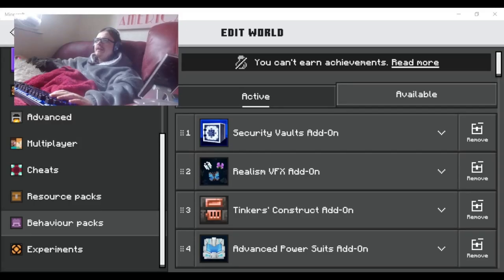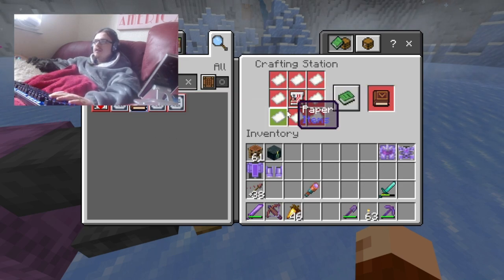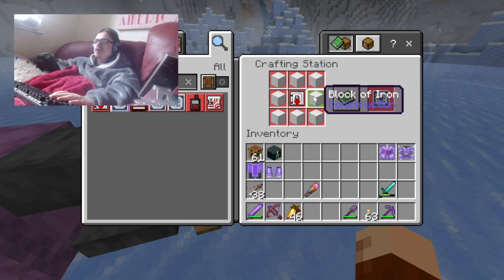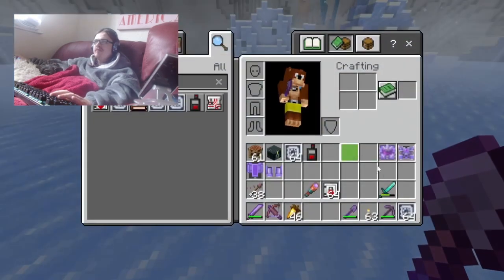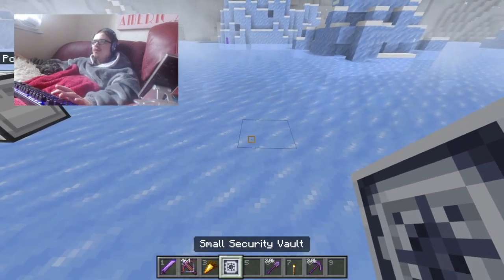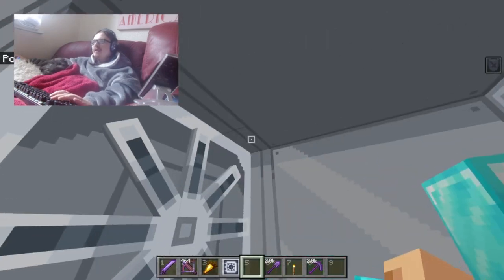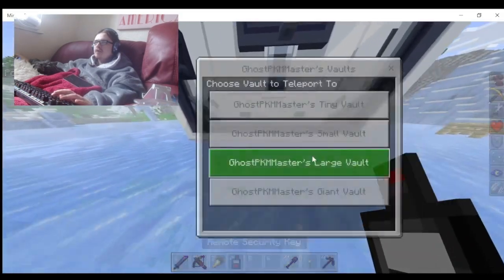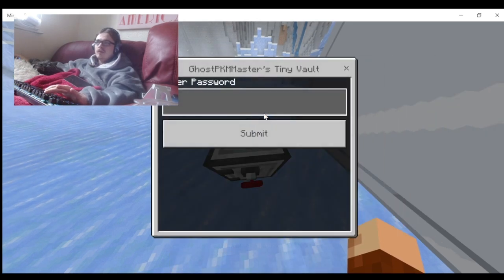Minecraft Bedrock addon mod review Security Vaults